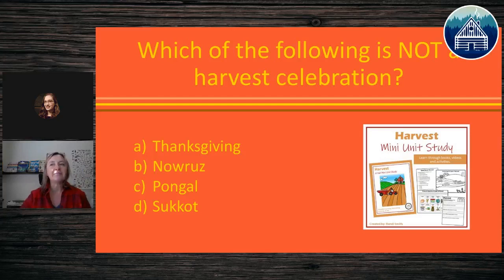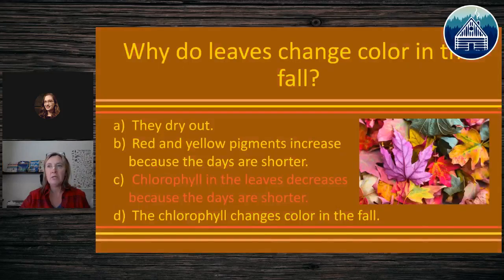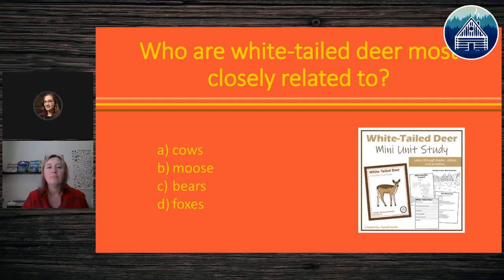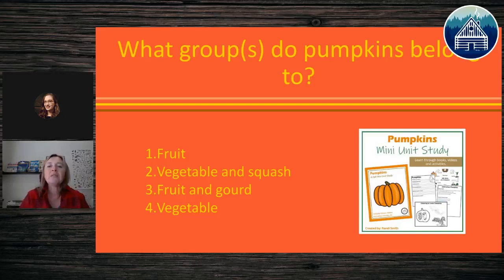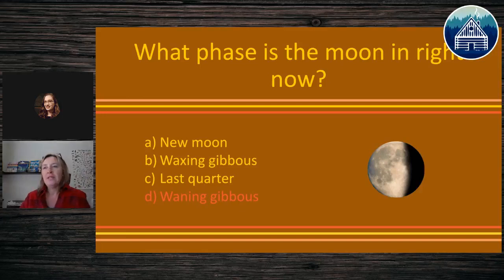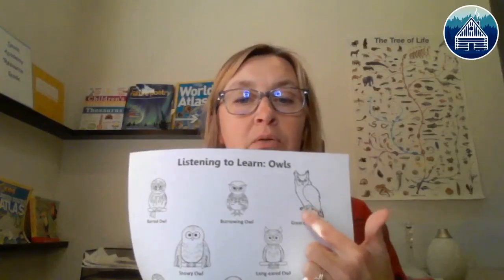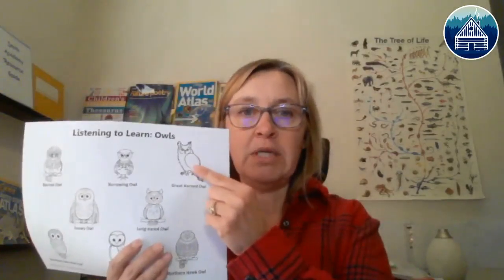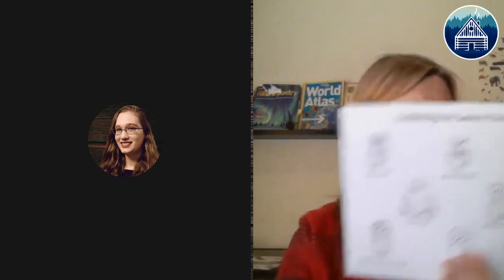Fun Facts: Fall Trivia And Owl Listen to Learn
Join us for another homeschool lesson with Randi Smith from Peanut Butter Fish Lessons!

If you are following along with the Peanut Butter Fish Fall Mini Unit Studies, then don't miss this opportunity to participate in a fun trivia session to see what you have learned so far! We will have one question for each of the fall topics we have covered to date!  From Harvest and Autumn Leaves to Maple Syrup and Moon Phases and everything in between!

Then, we will kick off the next Fall Mini Unit Study with a Listening to Learn all about Owls!